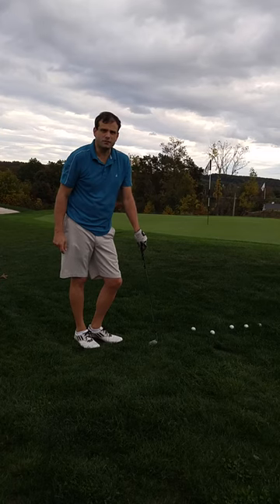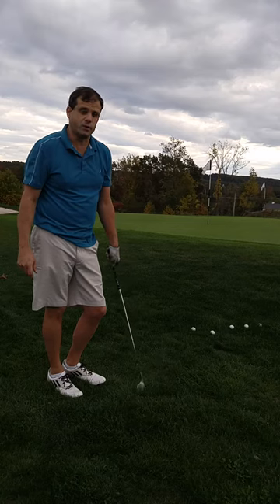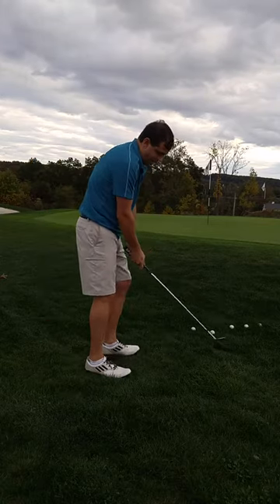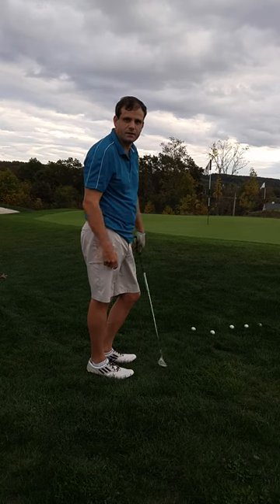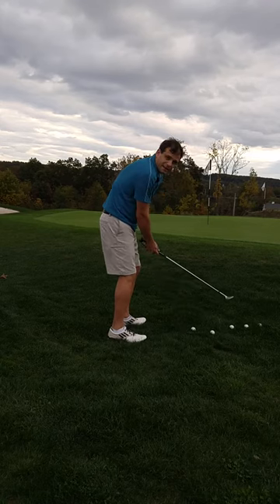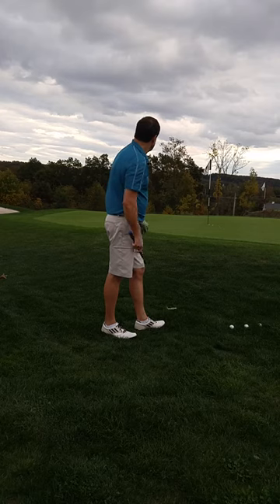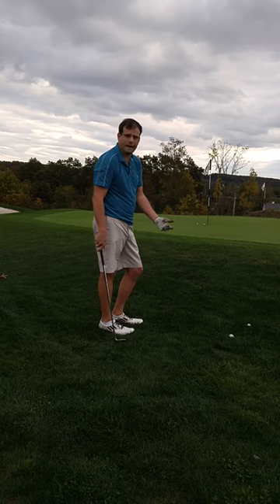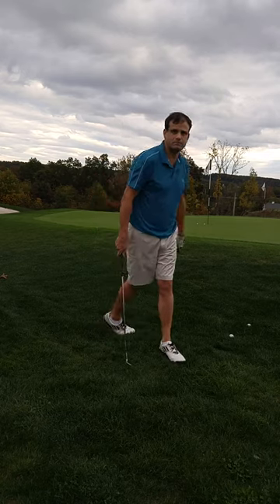How to Hit a Flop Shot Like a Tour Pro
Here I'm revealing the secret of the tour pros and how they hit those magical high flying flop shots with superb precision. It's actually not as hard as you think. Let me know if you guys have any questions.